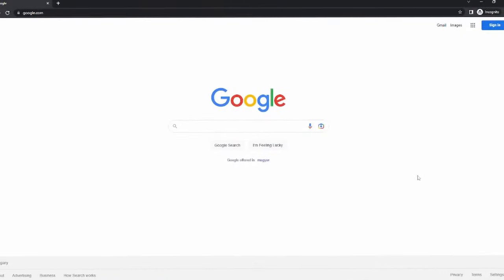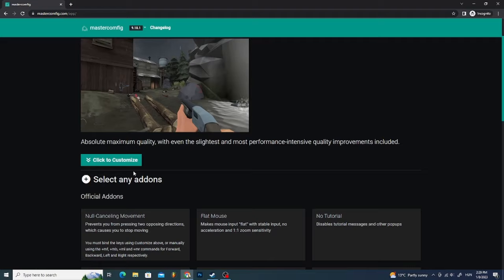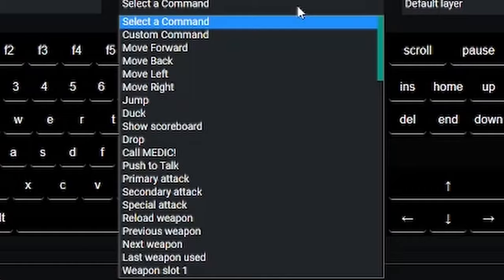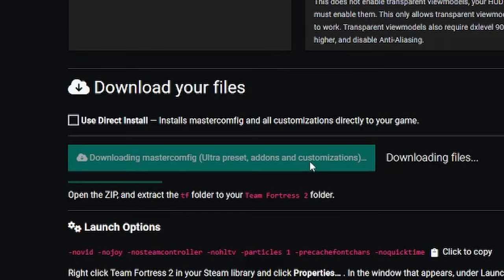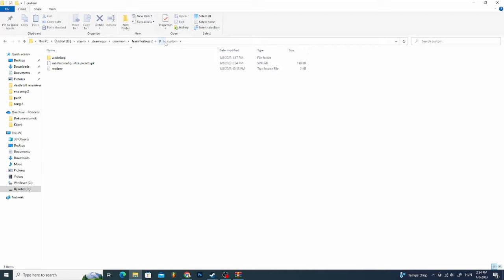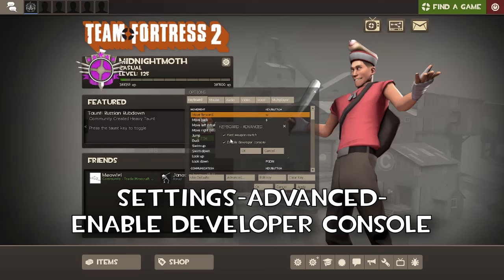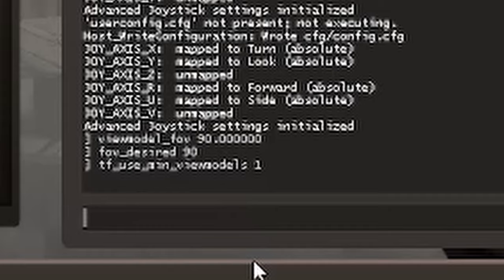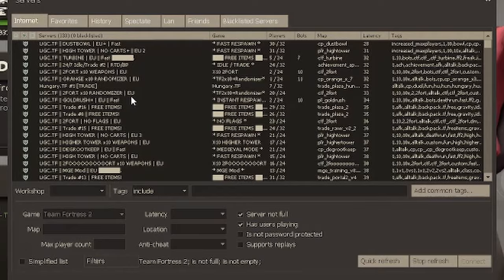The BEST TF2 settings in 2024! - An advanced guide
Hello everyone! In this video you will get to know the BEST TF2 settings! It is very simple and requires just a little bit of knowledge. But don't let that scare you because it is really easy to setup.
 Here are the commands that I had written down (if you couldn't read them):
  tf_use_min_viewmodels_1
  viewmodel_fov 90
  fov_desired 90

-- The credits --
Uberduck.ai: The website I used to make engineer say things that he normally would not say.